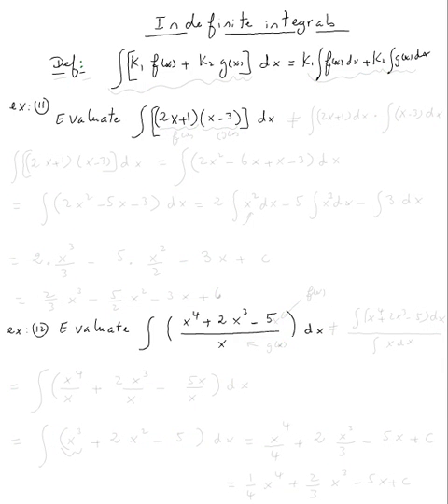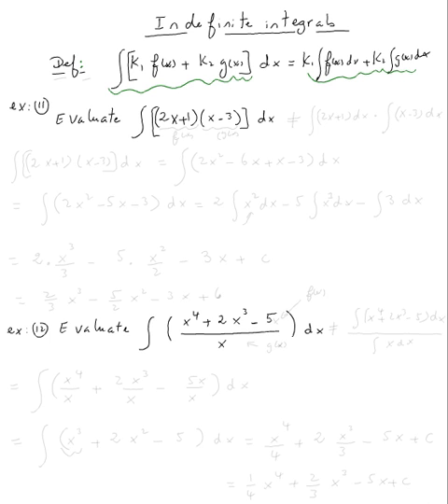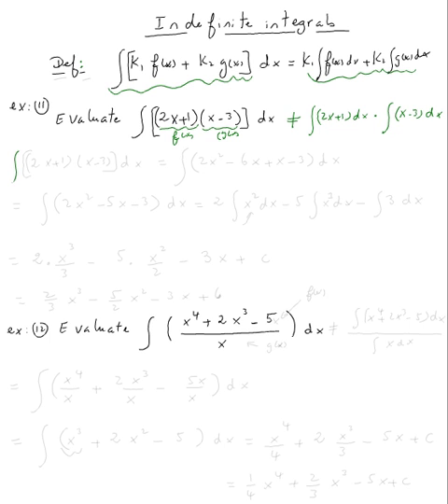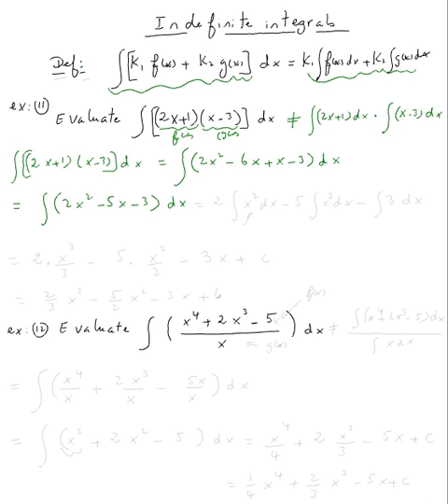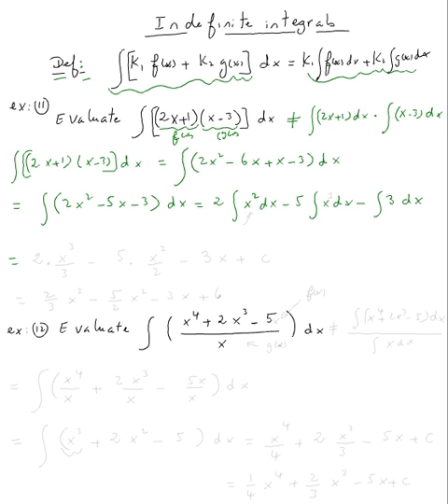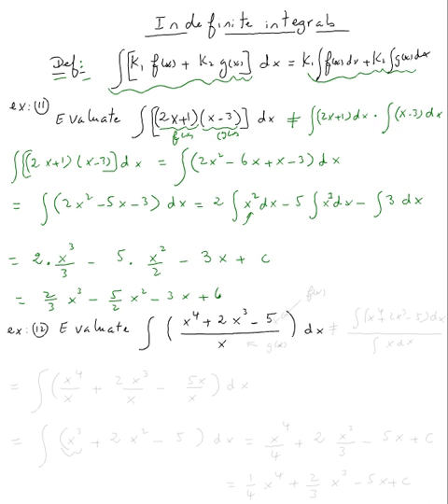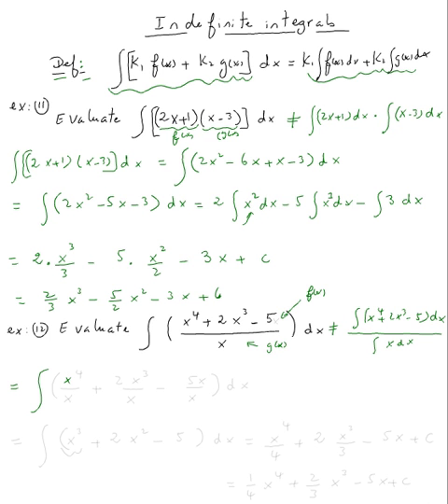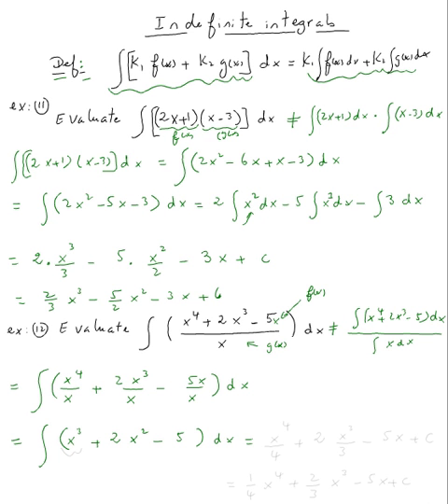Indefinite integrals #3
Indefinite integrals #3 by Abdellatif Dasser - -
Valencia College Math Help 24/7